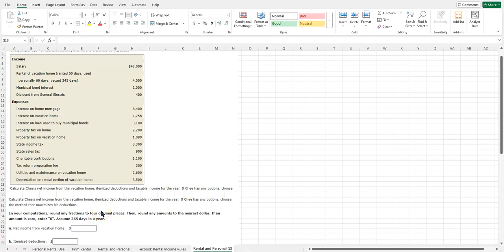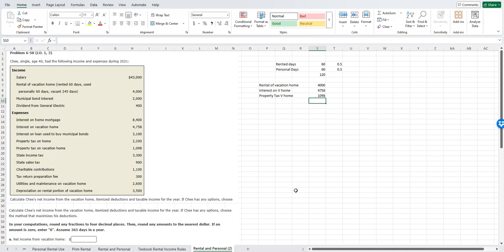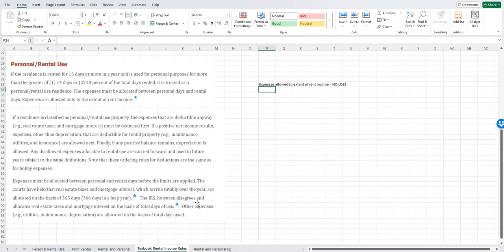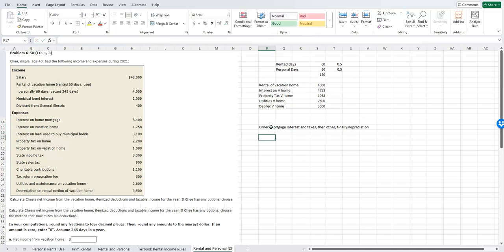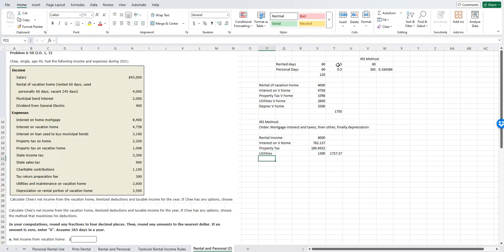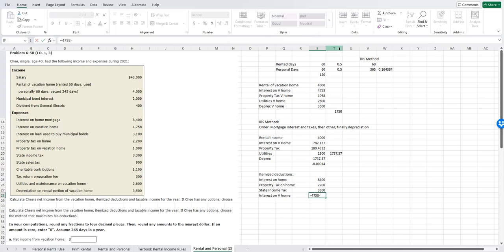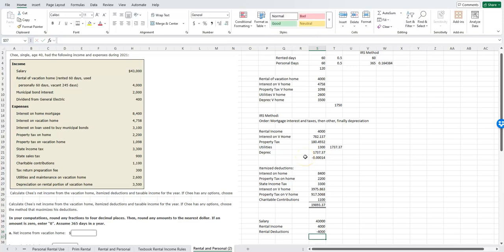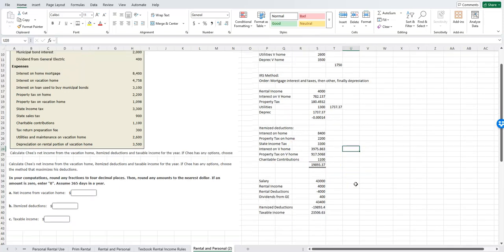Rental Income ACCT 4000 Chapter 6 Cengage Problem 50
Determining if it is personal use, rental, or rental and personal.  Greater than 15 days rules.  Allocating based on IRS or Courts. Determining rental income/Loss and itemized deductions.  Rental Income in Individual Taxation.  Cengage Chapter 6 Problem 50